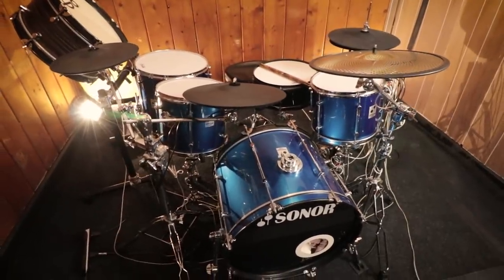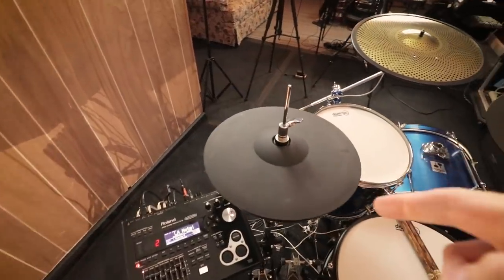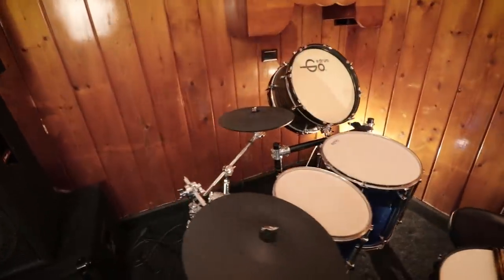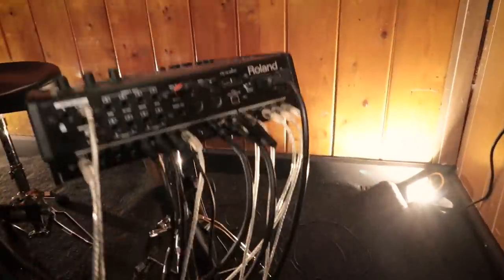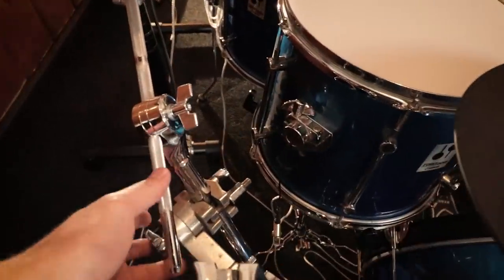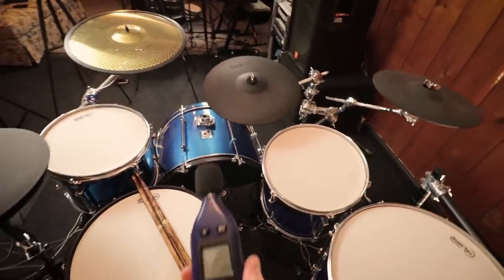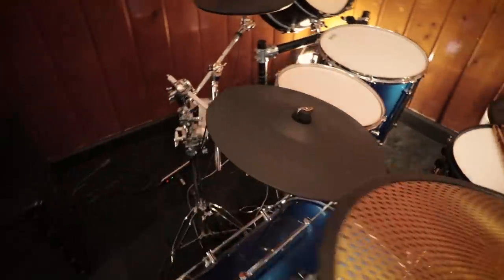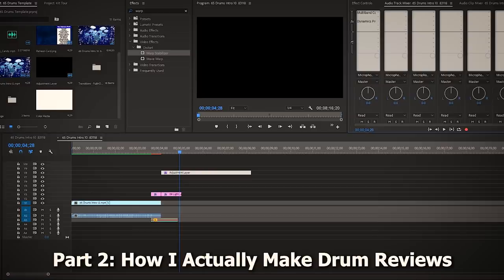My 2019 Electronic Drum Setup (Basement Tour Part 1)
People have asked what all goes into my current drumset. I thought this would be the perfect time to explain all the components of my kit going into 2019. Here's the list:

Drums: Sonor Force 2001/GoEdrum (14, 12, 13, 16, 16, 22)

Cymbals: ATV 14" Hats, Jobeky 16" Low Volume, Roland CY13R, and CY13R.

Mesh Heads: Currently Drumtec Design Series, going to switch to Drumtec Real Feel

Triggers: R-Drums for the snare, Jobeky for the toms, UFO drums for the floor tom, and Roland KDa22 for the kick.

Module: Roland TD30

Software: Superior Drummer 3, EZdrummer 2, and some expansions for sd3.

Cables: Hosa and Drumtec

Hardware: DW, Tama, Gibraltar, and GoEdrum.

Pedals: PDP and Iron Cobra

The Camera Gear I Use To Make Youtube Videos***

✅✅ My Camera:

✅✅ Motorized Camera Slider

✅✅ My Mic

✅✅ Solid YouTube Lighting: (mine was discontinued)

✅✅ My Audio Interface:

✅✅ My Favorite Drum Throne:

✅✅My Favorite Drumsticks:

✔️✔️The Official 65 Drum Tshirt!